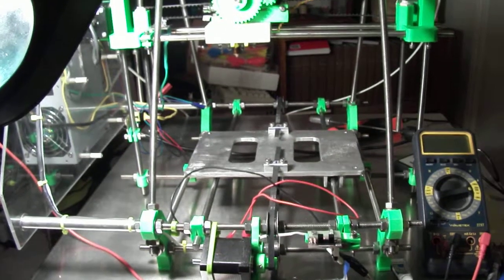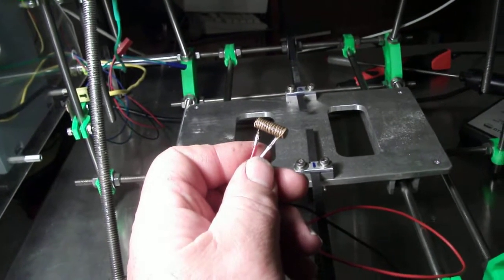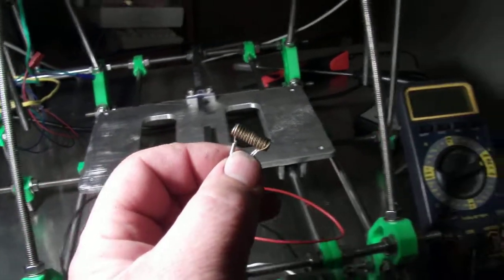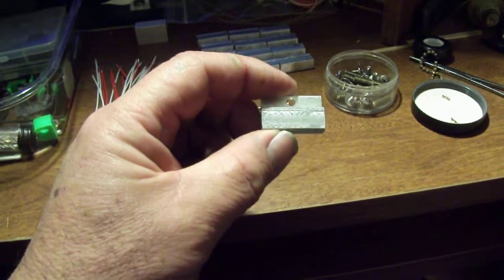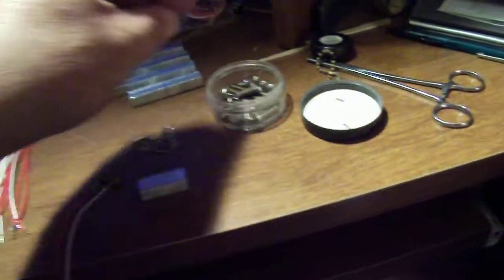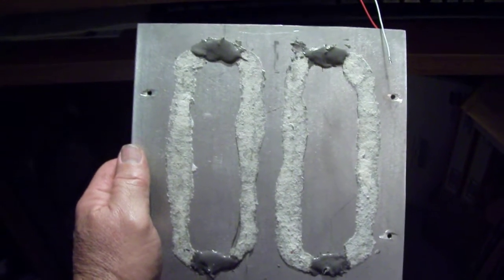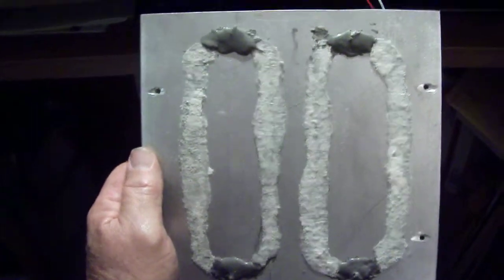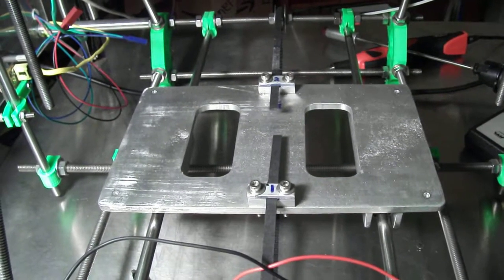Building elements for my Prusa's heat bed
Did this about two years ago, still using this heat bed, it works "OH SOOOO WELL".